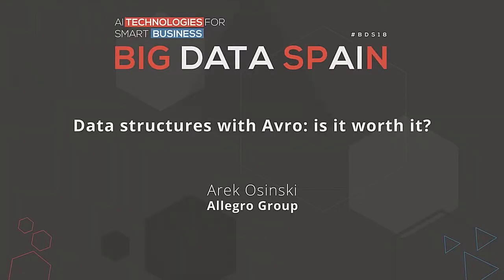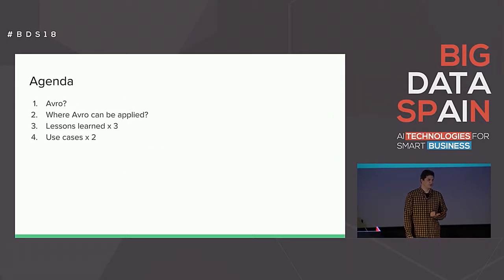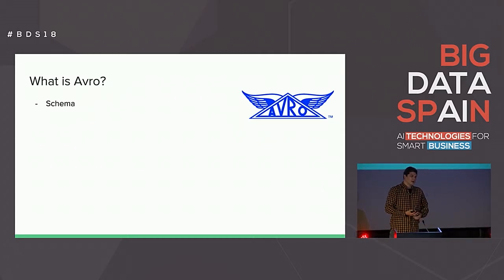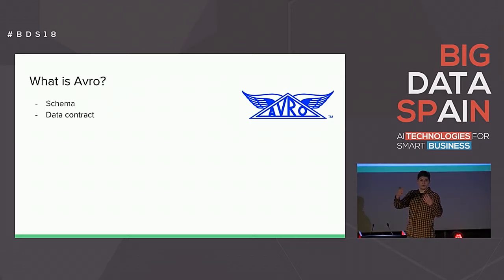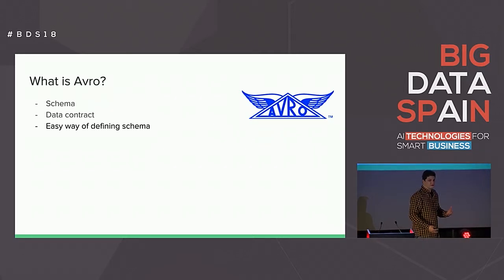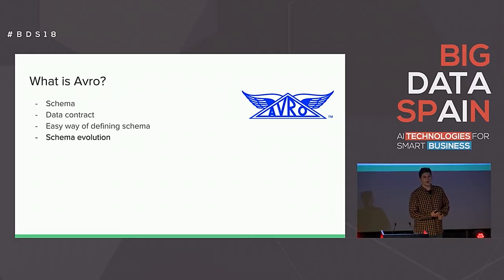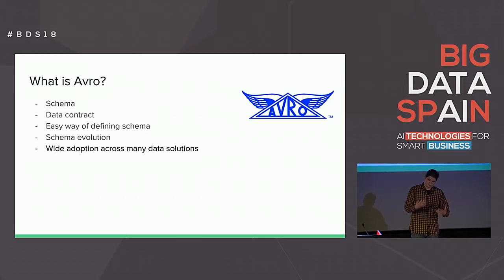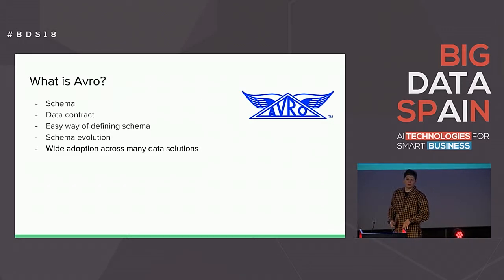Data structures with Avro: is it worth it? by Arek Osinski